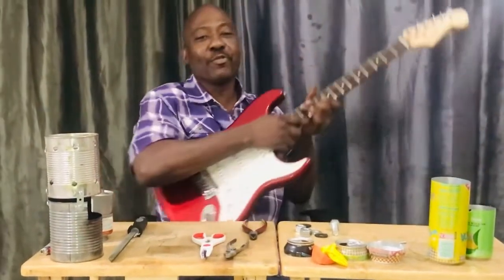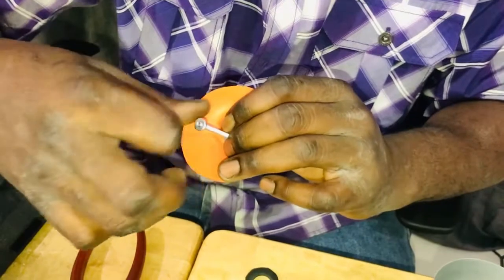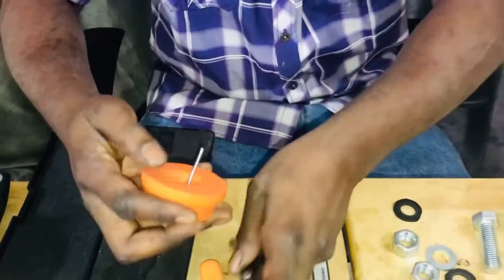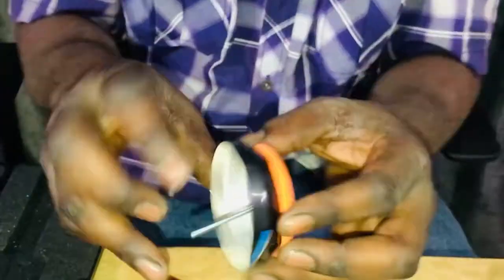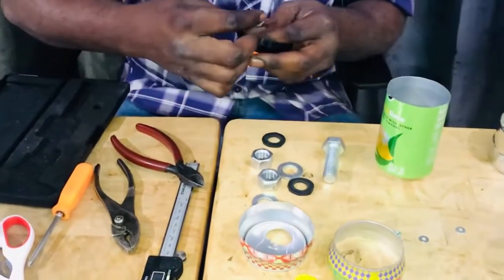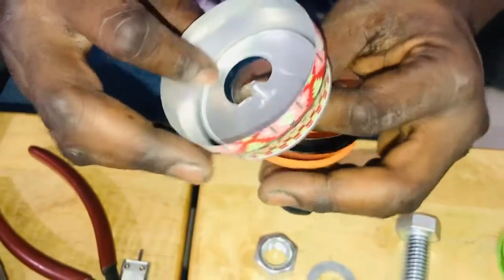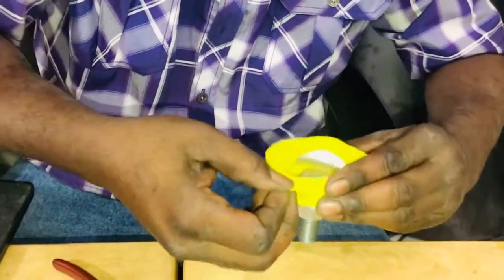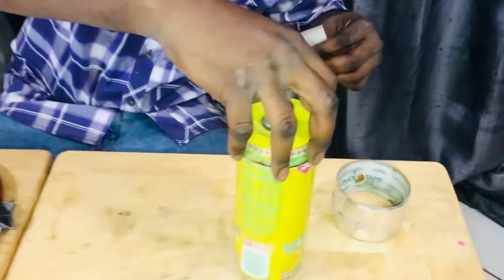HOW TO BUILD A FREE PISTON STIRLING!?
This is my tutorial on how to build a free piston stirling engine.